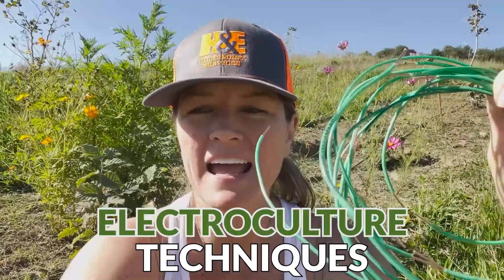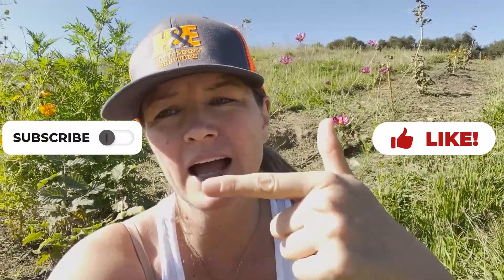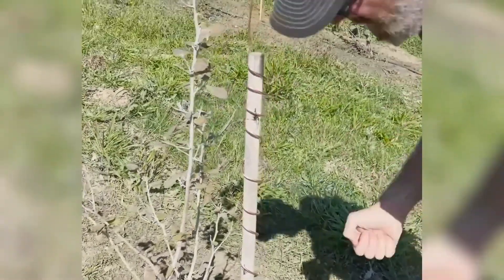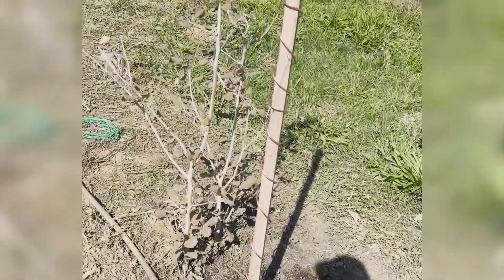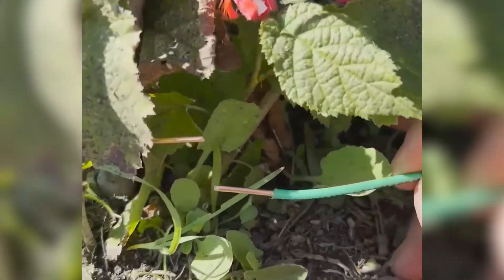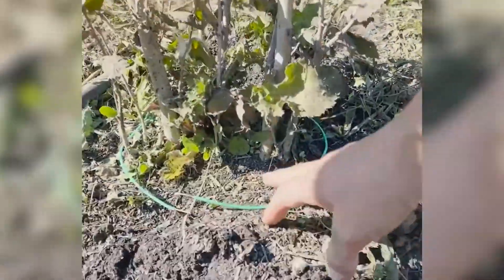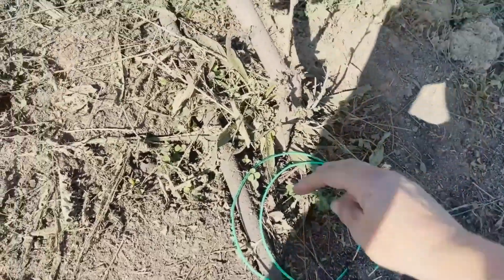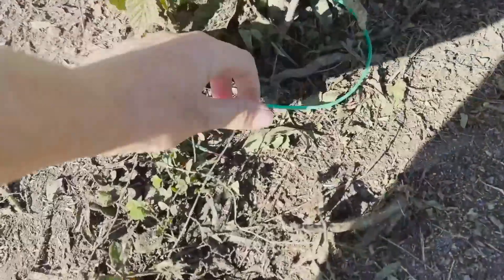Electroculture is an old concept to increase fertility in the soil. Time will tell, so stay tuned!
Electroculture is a VERY old concept for increasing fertility in the soil. I wanted to experiment and see if I could increase vigor in these struggling trees.

If you want to learn more about fungi, check out this book by Merlin Sheldrake!

If you want to learn more about using fungi as medicine, check out this book by Robert Rogers:

If you want to get started on a path to health and wellness through medicinal fungi - start with this!

And if you LOVE plants as much as I do, check out THIS book!